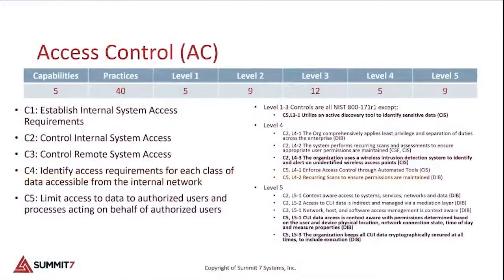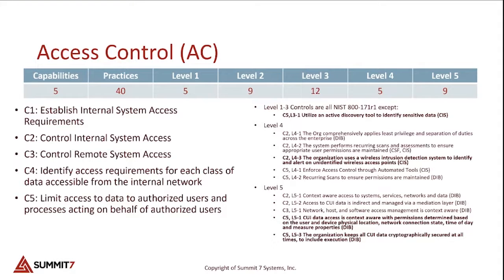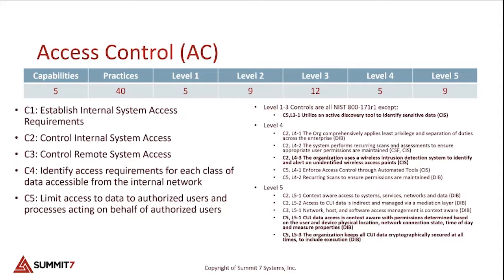Review of CMMC Rev 0.4 Domains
The CMMC draft and review cycle is well underway and consists of many cybersecurity frameworks. Building upon the previous DFARS 7012 requirements, contractors will be evaluated based upon the implementation of actual technical controls in addition to their documentation and policies. These evaluations will lead to a level certification of 1 to 5, 5 being the most secure. Learn about the new Domains, Capabilities, Practices and Processes that make up CMMC per the Rev 0.4 Release.